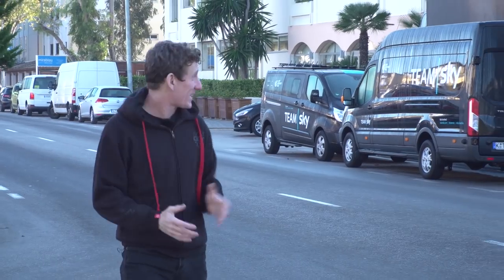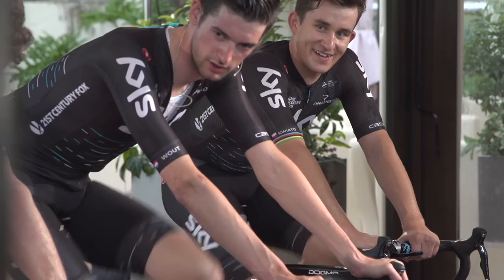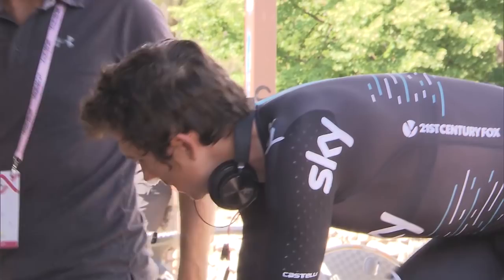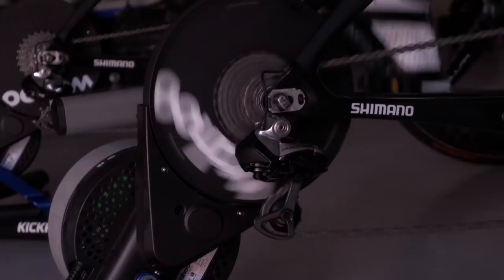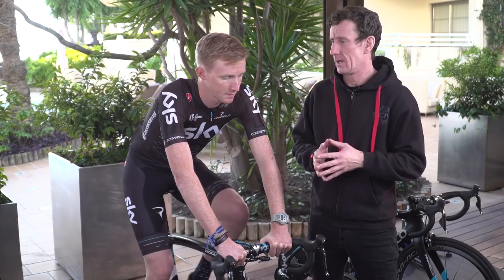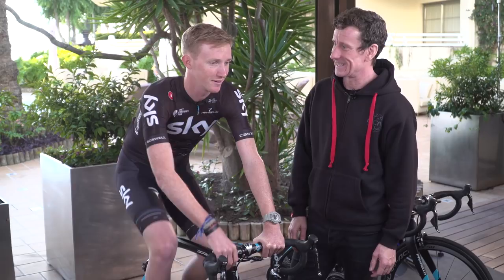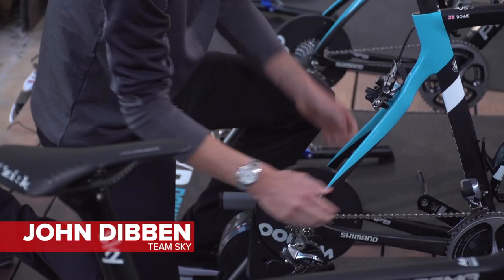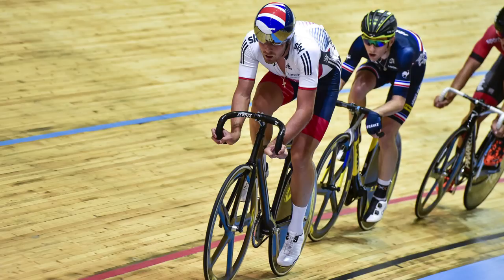Training With Team Sky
Matt Stephens talks to riders from Team Sky to find out how smart training with the Wahoo KICKR has helped improve their performance.

Do you use Indoor Training as part of your training schedule?

Matt talks with Tim Kerrison, the Head Of Athlete Development at Team Sky. Tim discusses the warm up / down activities undertaken by the riders, something Team Sky created headlines with at the Tour de France a few years ago.

Luke Rowe uses the KICKR for training when the weather is bad, and is able to replicate the cobbled climb efforts. He can be found listening to "old skool rap" Dr Dre, Fifty Cent, Eminem.

Ian Boswell feels that training with accurate power has improved his race day performance, particularly since the home trainers of old! Ian recalls the most challenging home trainer session he's done. Back in 2014 with Bradley Wiggins. A 1.5hr session with 3x15min blocks at threshold. He stared at the power and got on with it!

Jon Dibben has transformed from using rollers to warm up for track events to now using a smart trainer to get the resistance needed for the efforts that will be required.

The Wahoo KICKR smart trainer plays a vital part in every aspect of training and competition for Team Sky.

If you'd like to contribute captions and video info in your language, here's the link 👍

20 Minute Fat Burning Indoor Cycling Workout – Burn Fat Fast  📹
Turbo Training With Team Sky 📹  COMING SOON